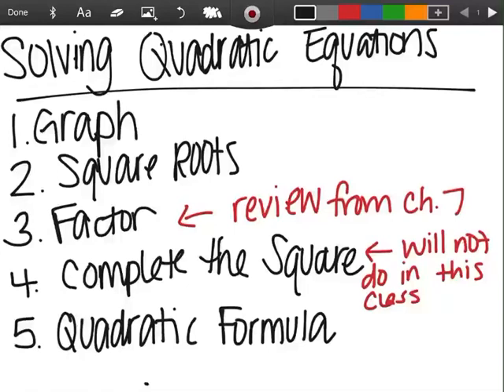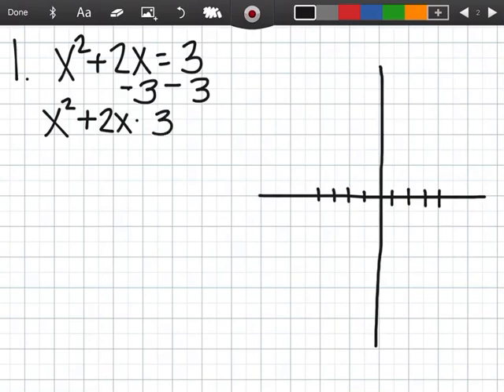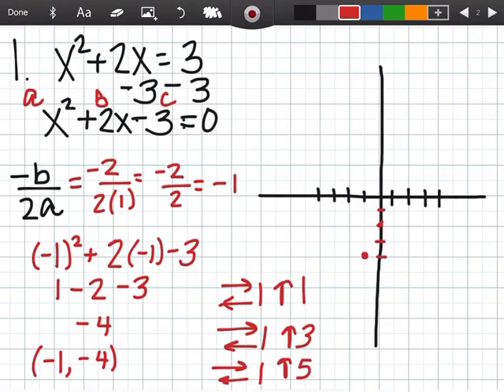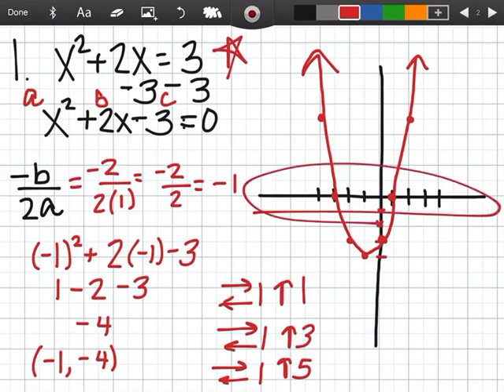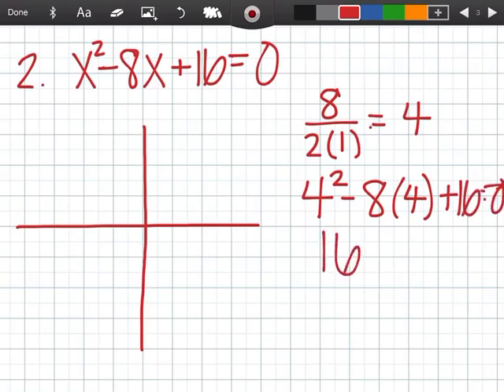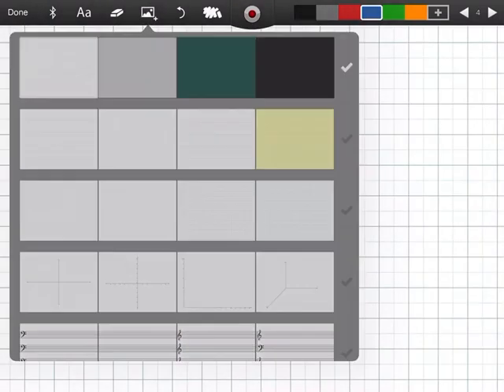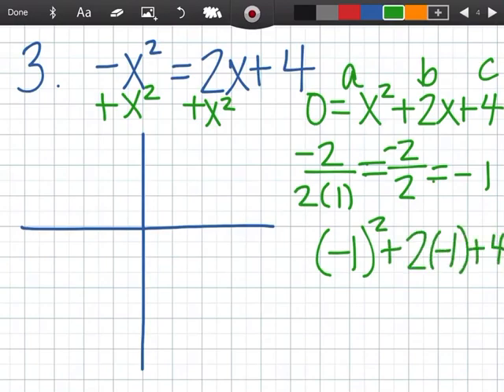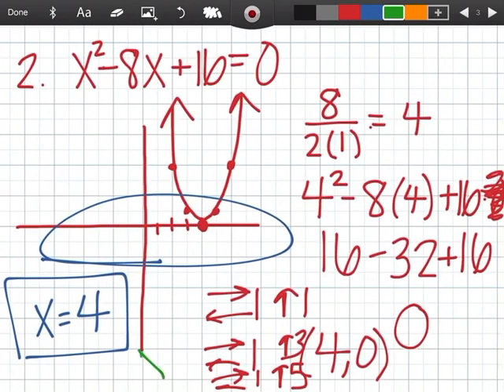9.2 Part 1